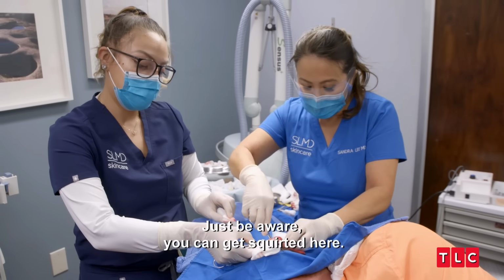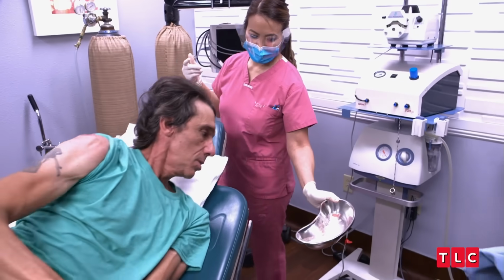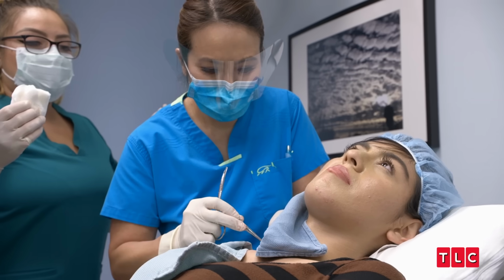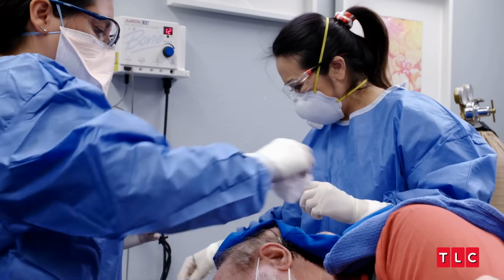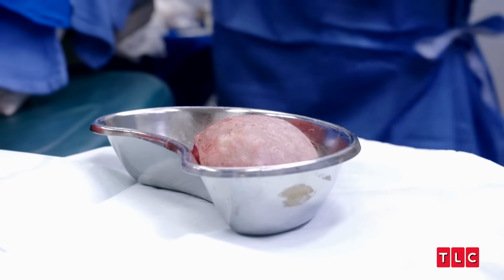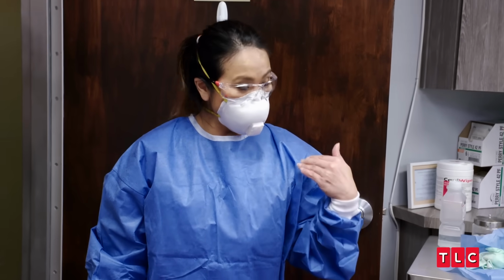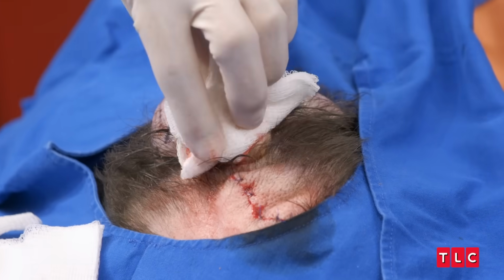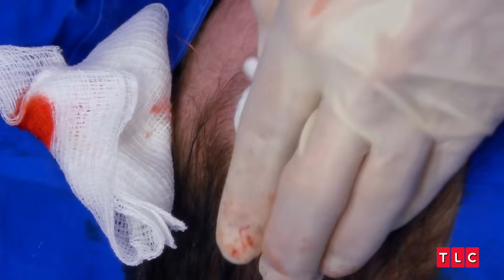Holy Cyst! Biggest Cyst Removals | Dr. Pimple Popper | TLC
Watch as Dr. Sandra Lee takes on her patients’ trickiest, largest cysts, carefully removing them from precarious locations like the shoulder, neck, and head.

0:00 - Will's Shoulder Cysts
0:18 - Dennis’s Head Cysts
3:29 - Yami’s Neck Cyst
6:49 - Dennis’s Head Cysts
13:01 - Joe’s Head Cysts

About TLC: Offering remarkable real-life stories without judgement, TLC shares everyday heart, humor, hope and human connection with programming genres that include fascinating families, heartwarming transformations and life’s milestone moments.